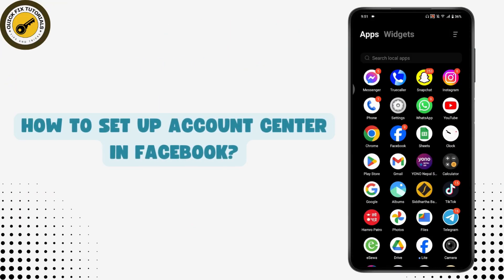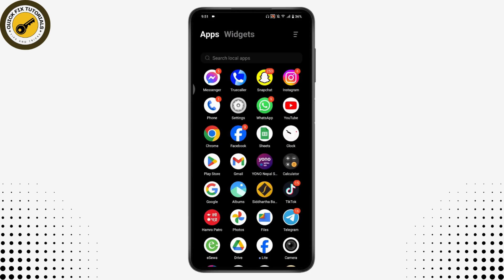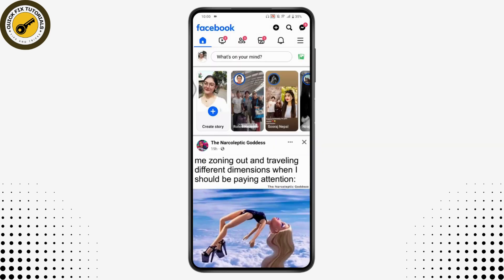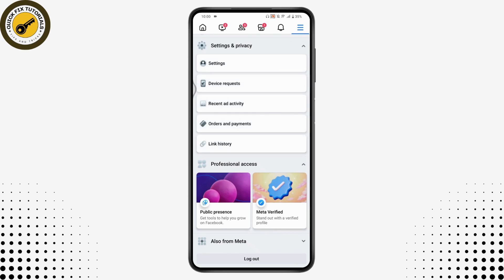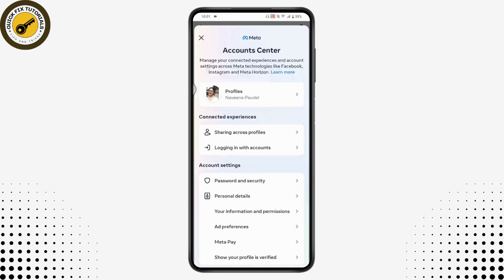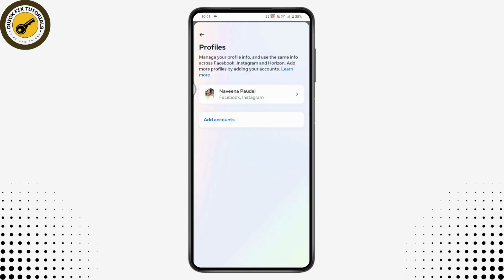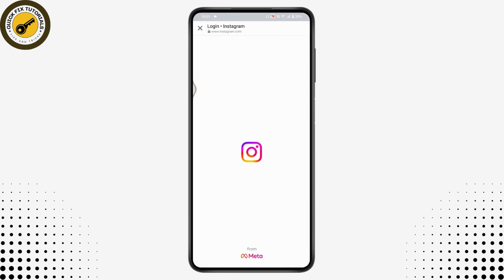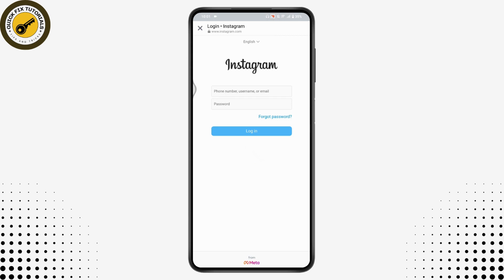How To Set Up Accounts Center In Facebook 2024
How To Set Up Accounts Center In Facebook

Embark on a journey of centralized account management on Facebook with QuickFixTutorials! Ready to streamline your online presence? Dive into our comprehensive tutorial on setting up Accounts Center, the hub for managing your Facebook, Instagram, and Messenger accounts seamlessly.

Accounts Center is the key to consolidating your social media experience, offering convenience and control at your fingertips. Join us as we navigate through the setup process, empowering you to link and manage your accounts effortlessly.

Take charge of your online identity with Accounts Center. Follow our detailed instructions as we guide you through configuring your settings, ensuring a unified experience across multiple platforms.

Don't miss out on this essential tutorial! Watch now and learn how to set up Accounts Center in Facebook, exclusively on QuickFixTutorials.